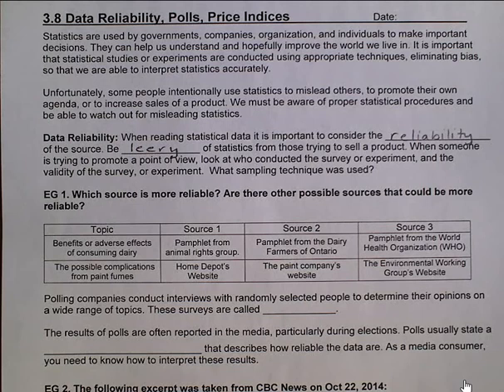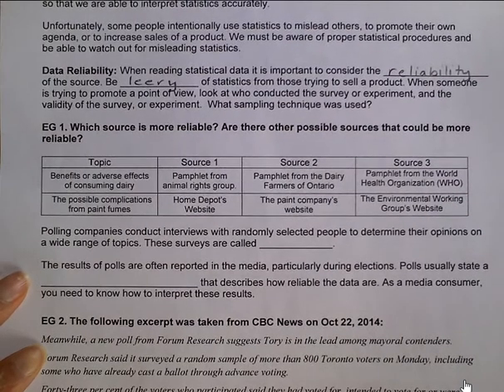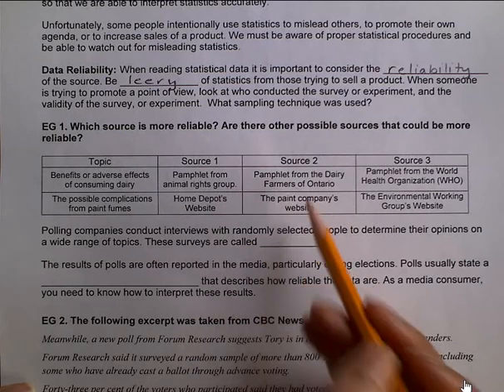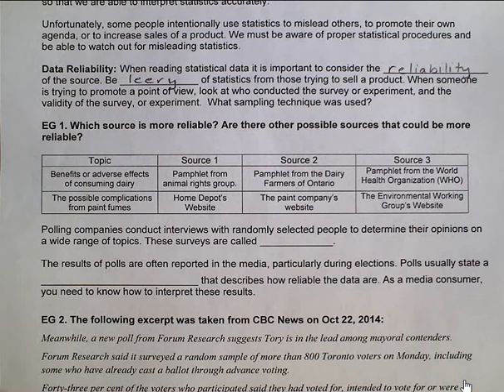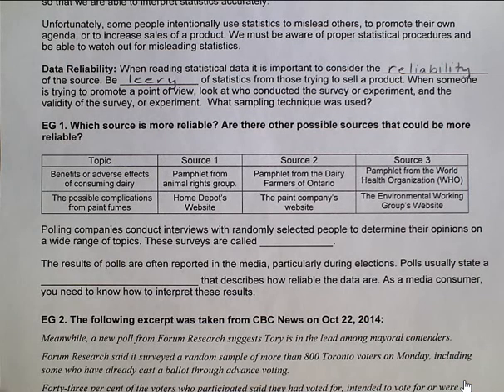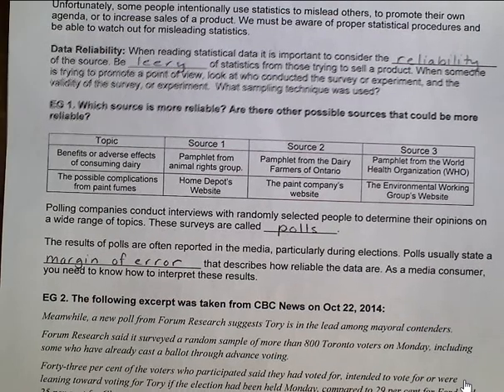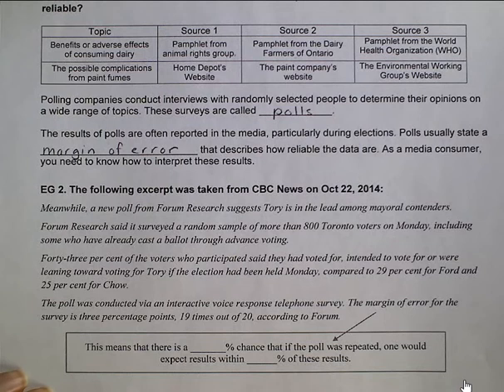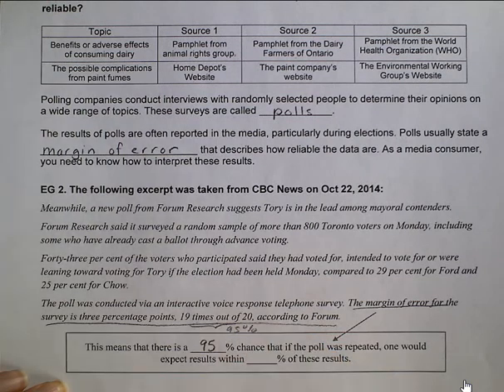3.8 Data Reliability, Polls, Price Indices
This video briefly explains data reliability, polls and price indices.